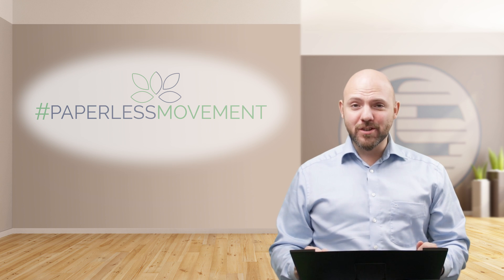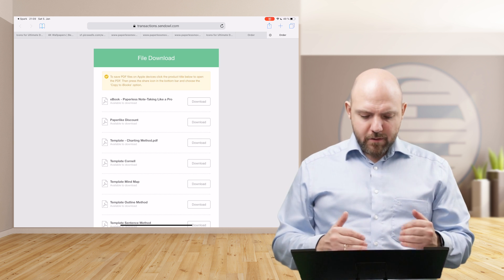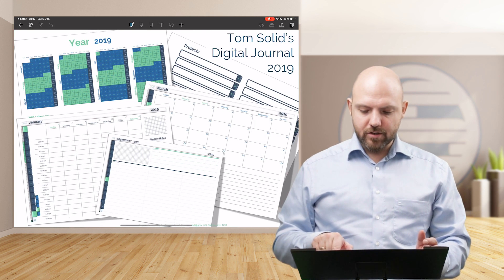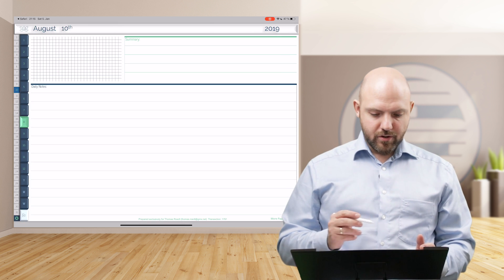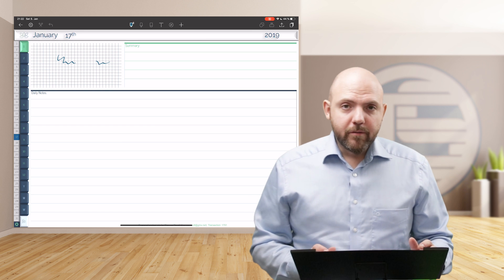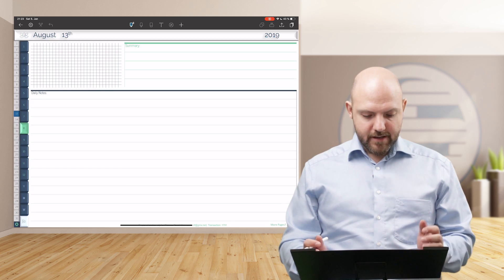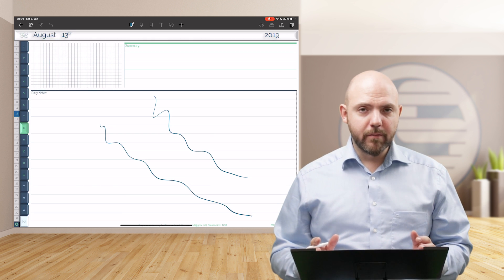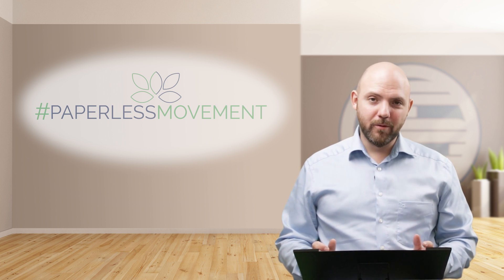🤔 How To Install and Use a Digital Bullet Journal in Notability, GoodNotes4 or Noteshelf2